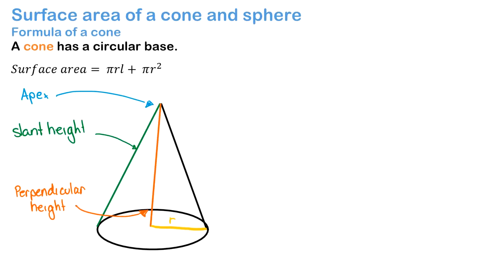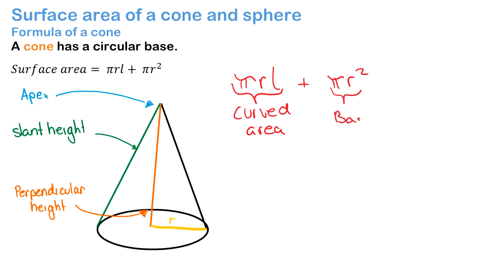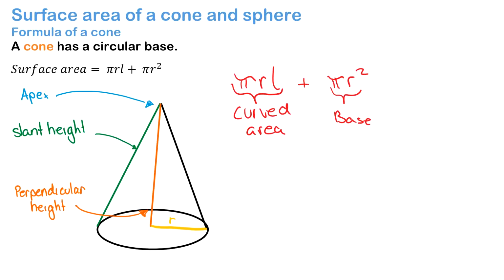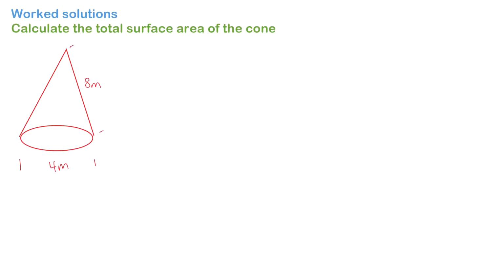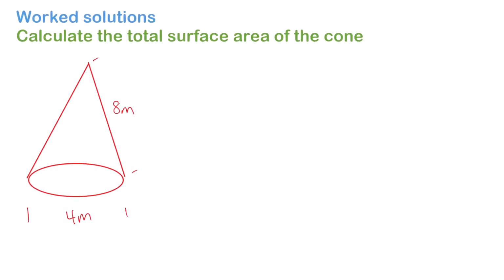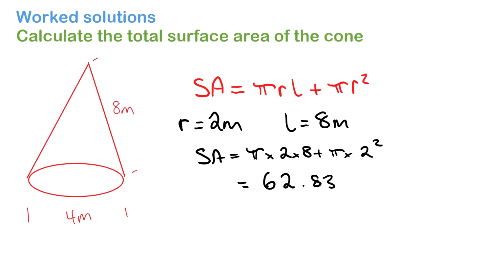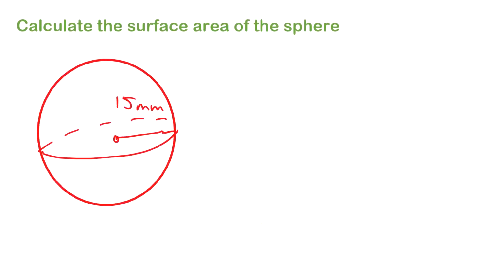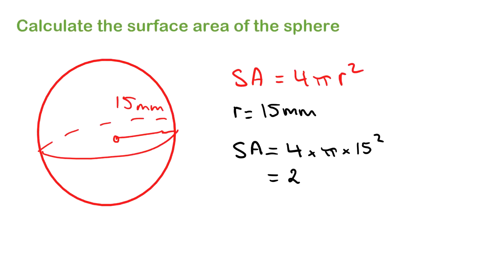Surface area of a cone and sphere with Worked Examples